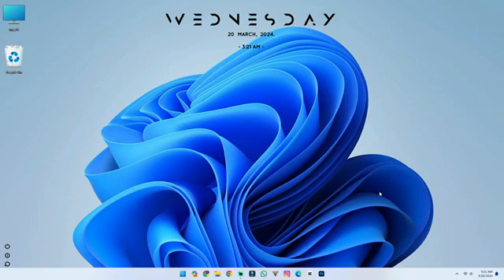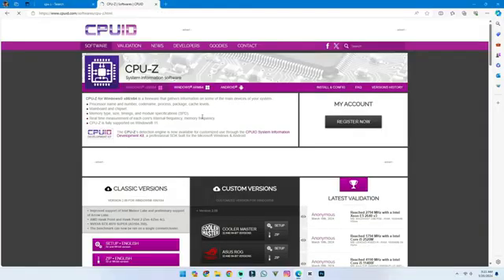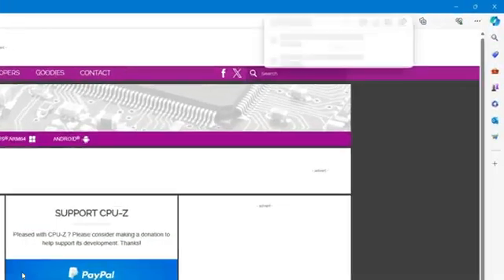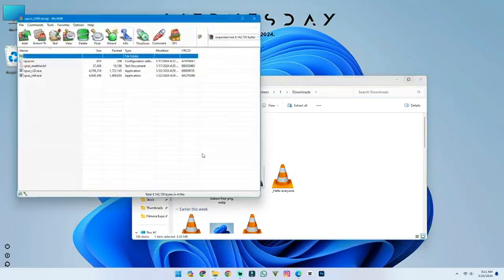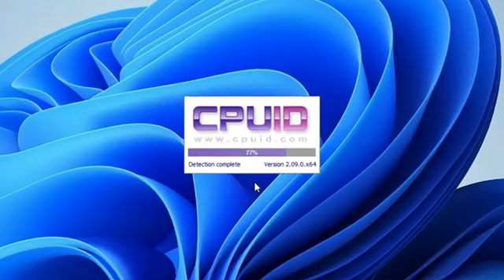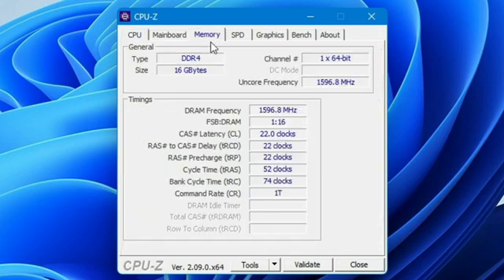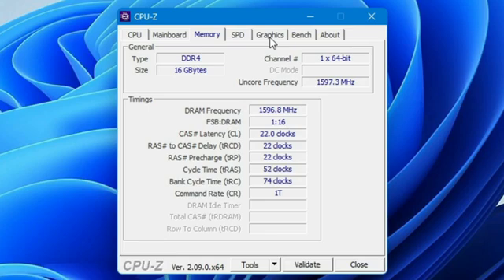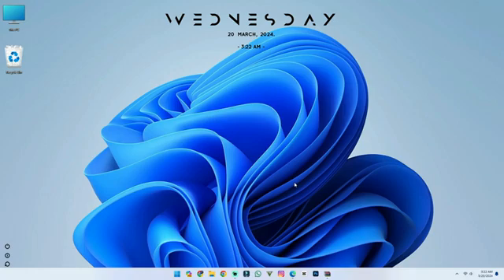How to Check DDR3 or DDR4 RAM on Windows 11 Easily | Quick RAM Type and Specs Tutorial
In this tutorial, I'll guide you through the simple steps to check whether your Windows 11 computer has DDR3 or DDR4 RAM. Using a quick and effective method, you'll learn how to download and use CPU-Z, a free tool that provides detailed information about your system's hardware. Whether you're upgrading your system or just curious about your computer's specs, this video will help you identify your RAM type and size with ease. Follow along as I show you the entire process, from downloading CPU-Z to navigating its interface to find your RAM information.

**Chapter Timestamps:**

0:00 Introduction to Checking RAM Type
0:07 Step 1: Open Your Browser
0:19 Step 2: Search for CPU-Z
0:27 Step 3: Download CPU-Z from cpuid.com
0:41 Step 4: Open the Downloaded Zip File
0:56 Step 5: Install and Run CPU-Z
1:11 Step 6: Navigate to the Memory Tab
1:23 Step 7: Identify Your RAM Type and Size
1:34 Step 8: Check Graphics Card Information
1:43 Conclusion and Final Tips
1:50 Like, Comment, and Subscribe
2:00 Outro and Thanks for Watching